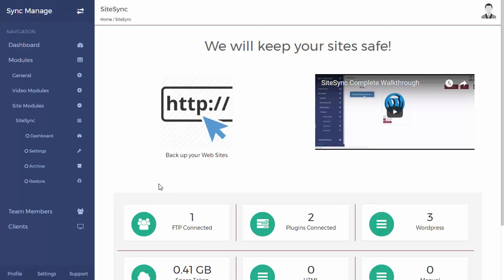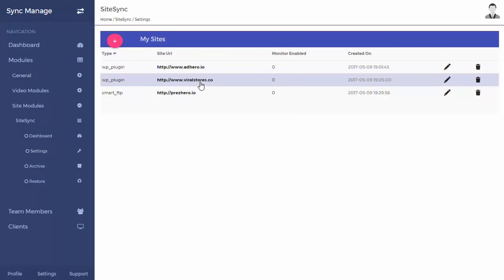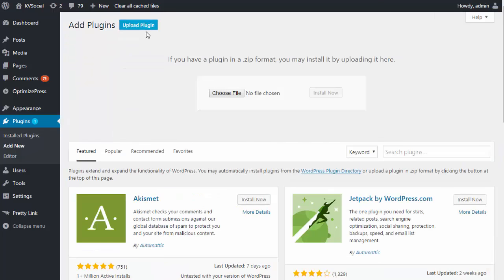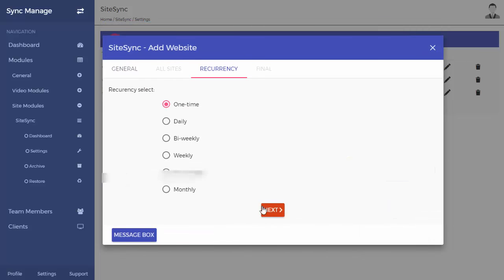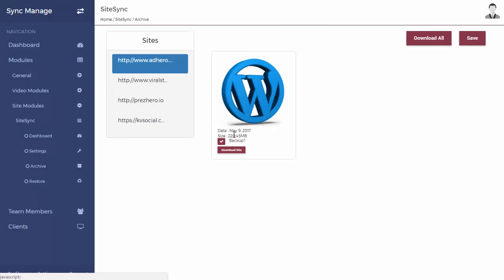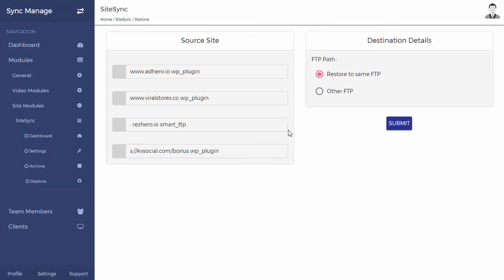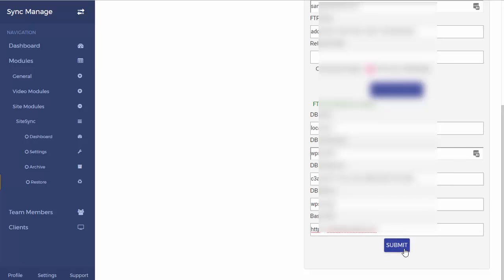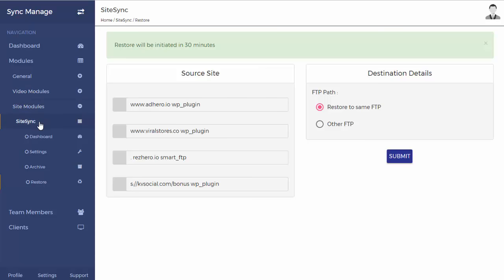SiteSync Review – Backup your site in a few clicks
SiteSync is an automatic cloud-based program done by Neil Napier. It helps you to take backup your site, download and restore the data with a single click. Mainly, it can work with multiple platforms: WordPress, HTML sites, sites in an FTP environment, and all other kinds of sites.

With SiteSync, now you can protect your site data; even if it is hacked or contracted by the virus, you can restore again in a few minutes. All you need is just the internet connection.